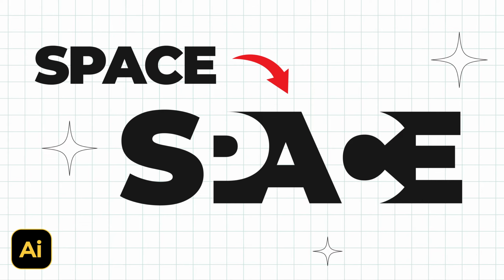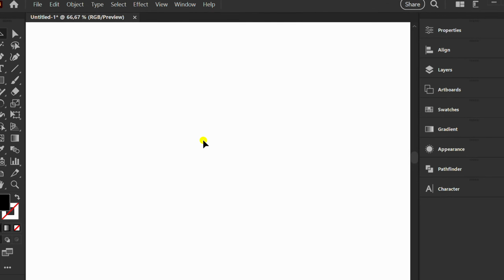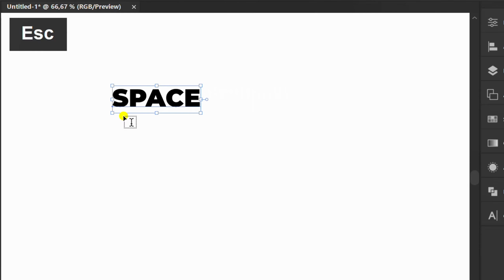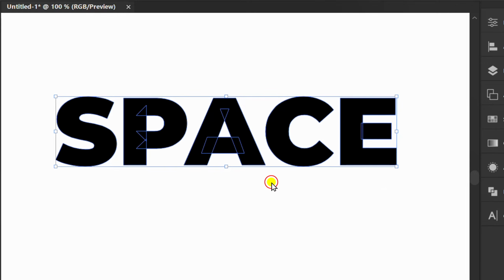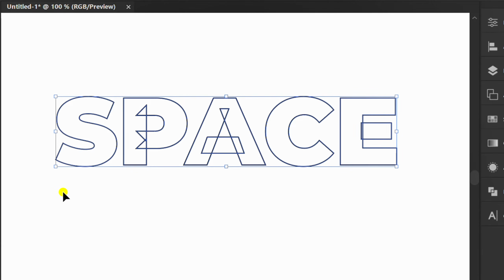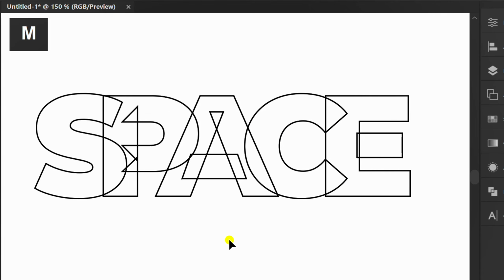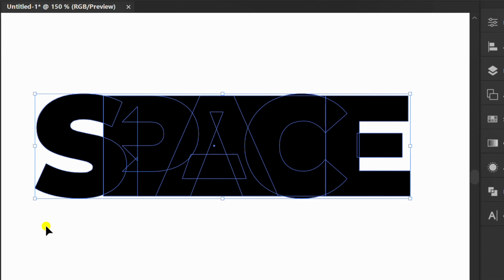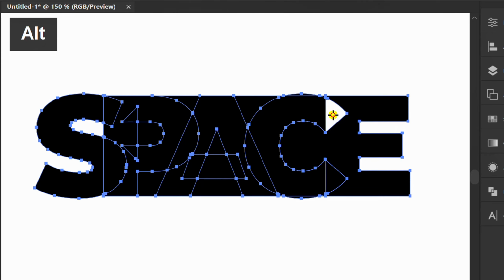Make Negative Space Typography using Shape Builder in Adobe Illustrator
Unlock the art of negative space typography in this exciting Adobe Illustrator tutorial! Join us as we explore the Shape Builder tool to craft stunning letterforms that play with empty space and design. Learn tips and tricks to enhance your typography skills, create dynamic visuals, and elevate your graphic design projects. Perfect for beginners and seasoned designers alike, let's turn words into works of art!